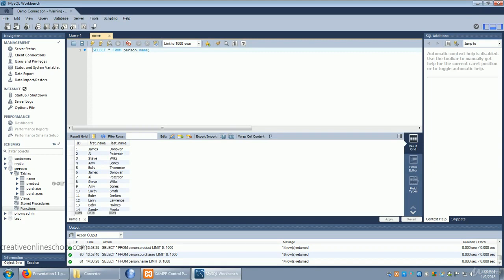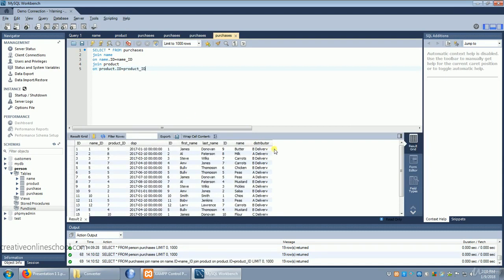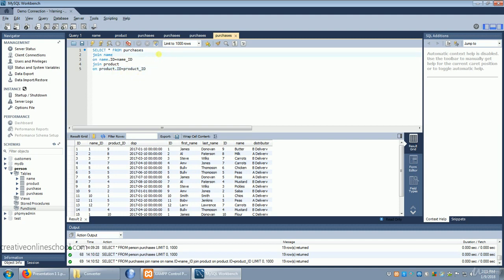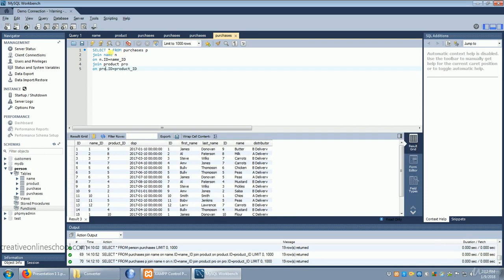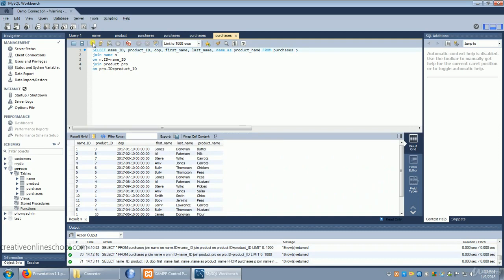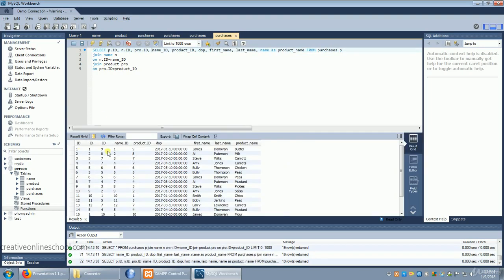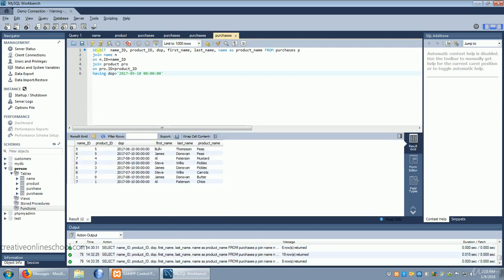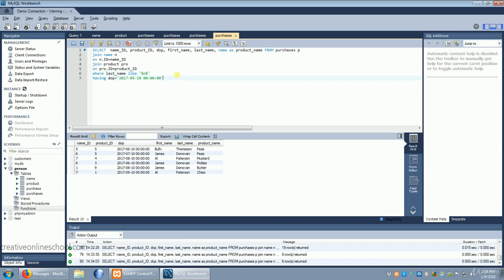15 Mastering Table Joining Part 2